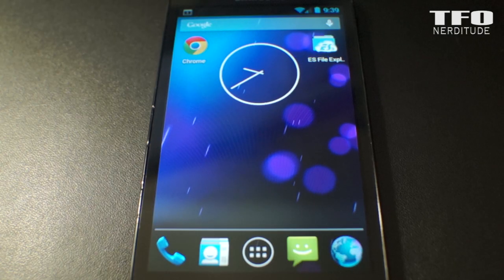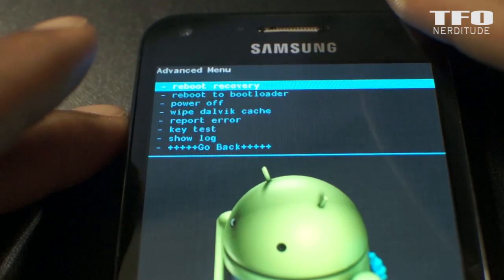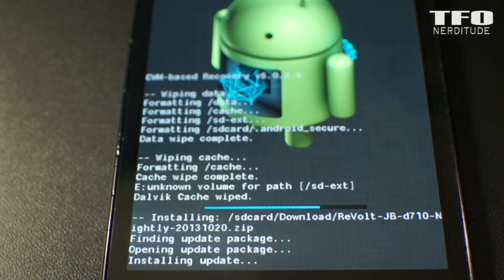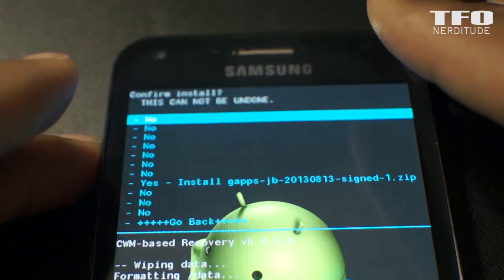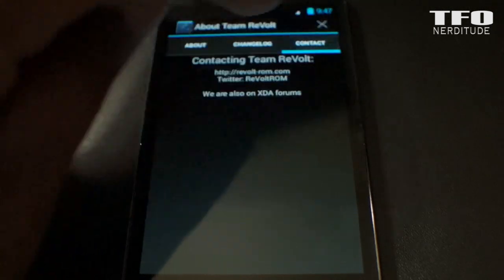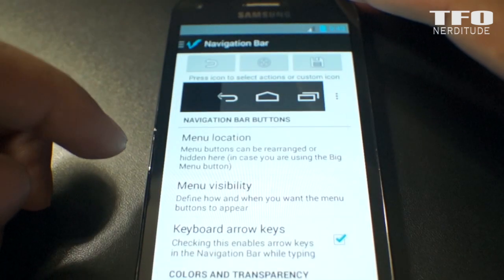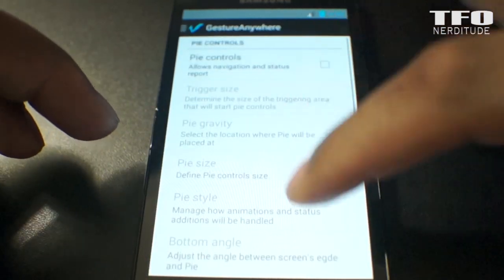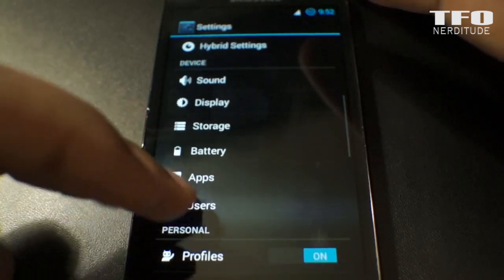Install the ReVolt ROM to your Epic 4G Touch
This ROM is based on Paranoid Android, AOKP, and CyanogenMod.  You get a fully customizable UI with settings for Pie controls, PA Hybrid UI, Halo features, and many pull-down menu and lock-screen features.  This is intended for the SPH-D710 Sprint variant of the Epic 4G Touch.